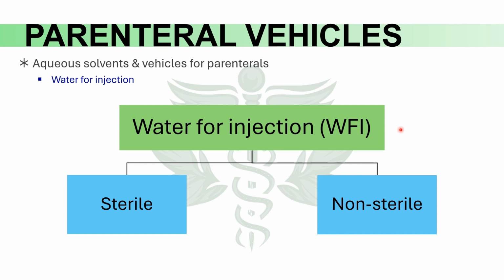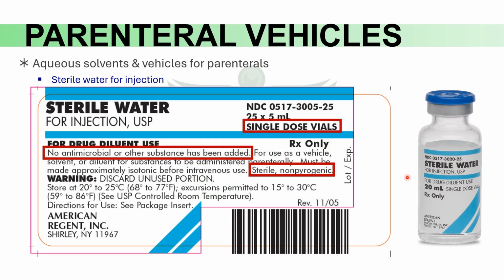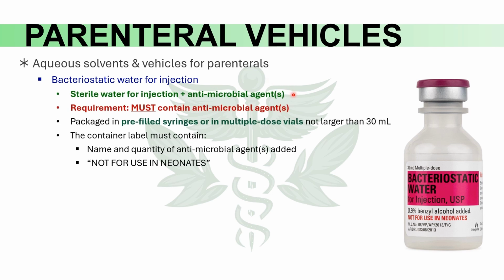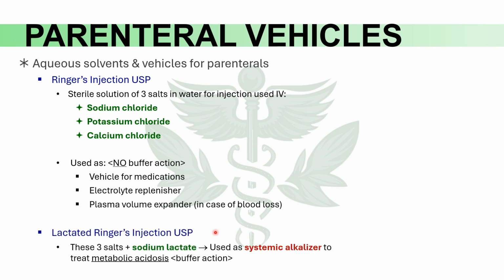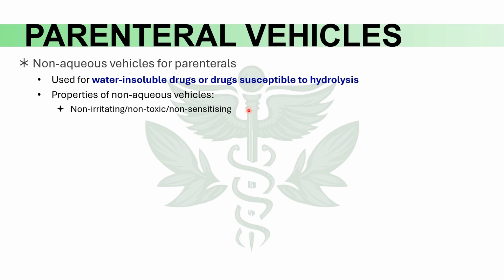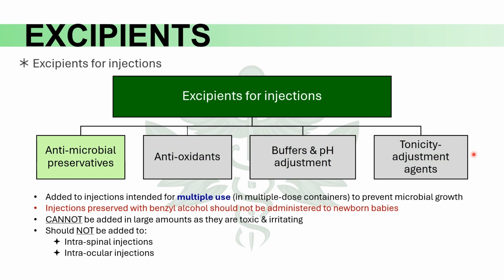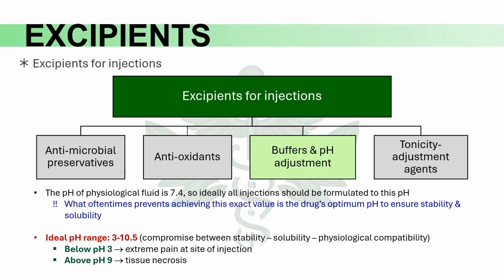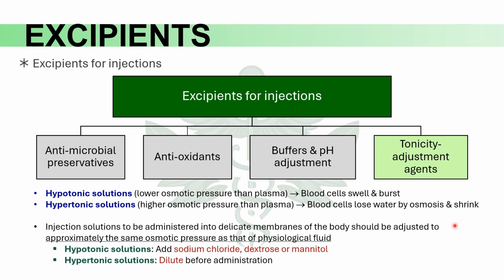Vehicles & Excipients For Parenterals (Parenteral Dosage Forms) - Pharmaceutics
In this video, we talk about the vehicles and excipients incorporated into parenteral products:
00:00 Outline
00:20 Non-sterile water for injections
02:37 Sterile water for injections
03:57 Bacteriostatic water for injection
06:01 Sodium chloride injections
06:40 Bacteriostatic sodium chloride injections
07:09 Ringer's & Lactated Ringer's injections
08:07 Non-aqueous vehicles
09:33 Why do we add excipients?
10:21 Anti-microbial preservatives
10:48 Anti-oxidants
11:25 Buffers & pH adjustment
13:56 Tonicity-adjusting agents